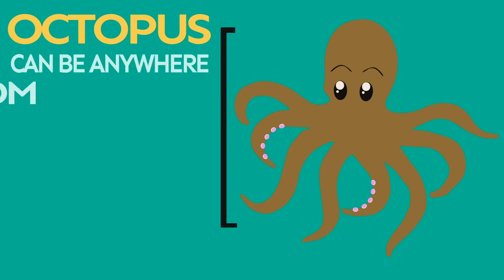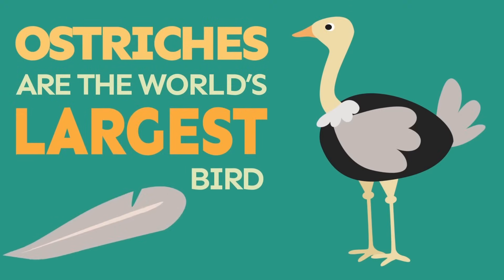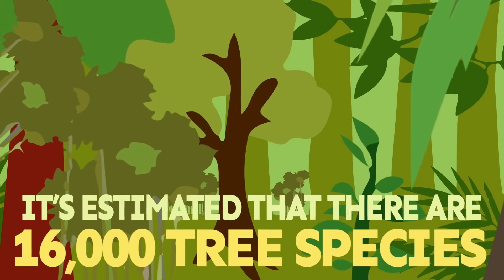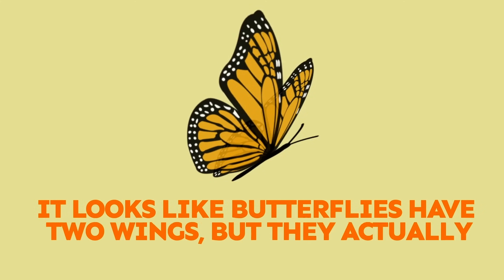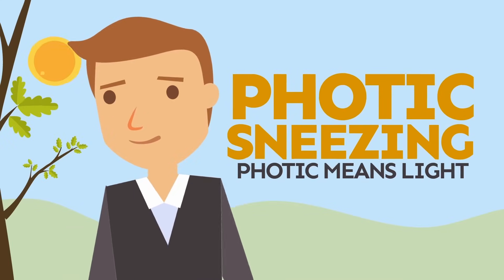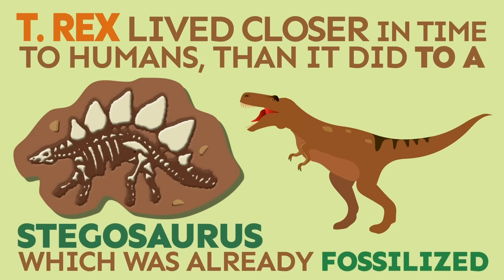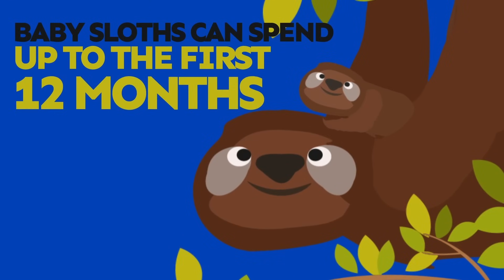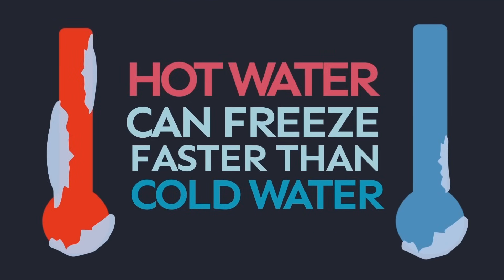Did You Know? Science Videos For Kids | Highlights | Fun with a Purpose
Did you Know? - Science for Kids! - In this Highlights video you will learn all about octopus, Solar System, Ostriches, Rain Forest, Elephants, Butterflies, Germs, Sneezing, Snow, Flakes, Dinosaurs, Canada, H2O and so much more.

MB030420